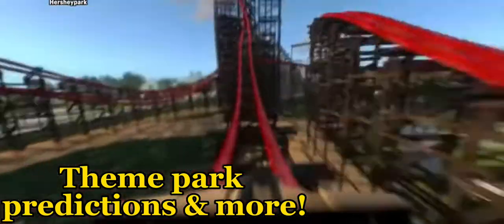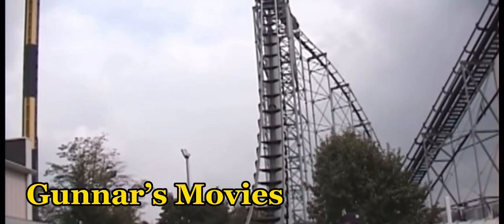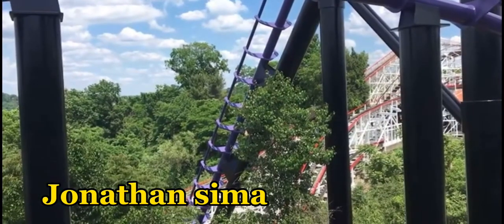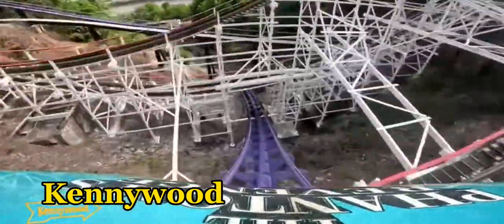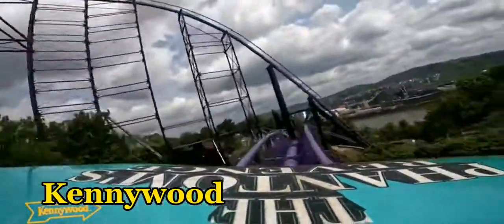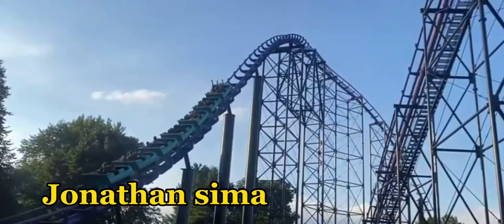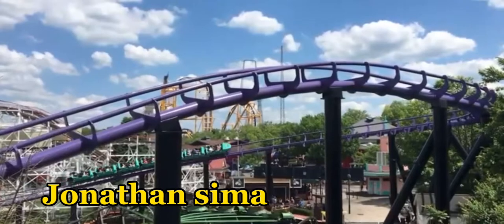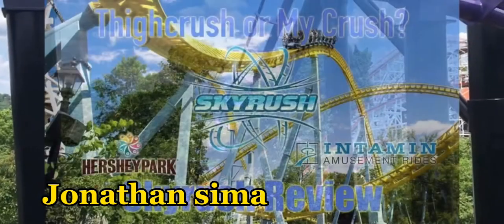Phantom’s revenge review; Pennsylvania’s best rollercoaster?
My first review, so i felt like the only way to start it is with my current #1 Phantom's revenge t Kennywood park near Pittsburgh Pennsylvania, Thanks for watching and subscribe for more!

.All credit has been properly given

.Style semi inspired by @CanobieCoaster

0:00 Introduction
0:22 A Brief History
0:49 The Ride Experience
2:21 Night Rides?
2:32 Rating/outro